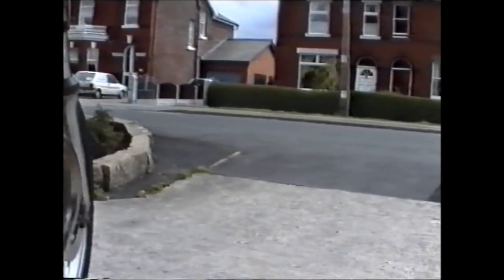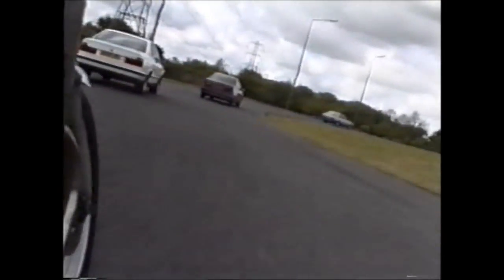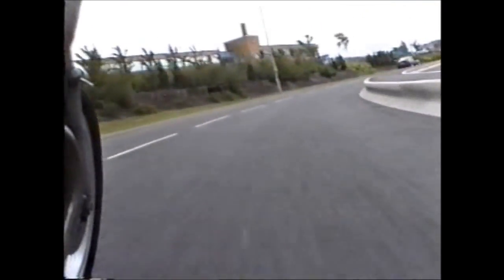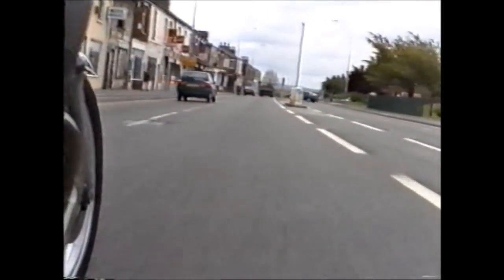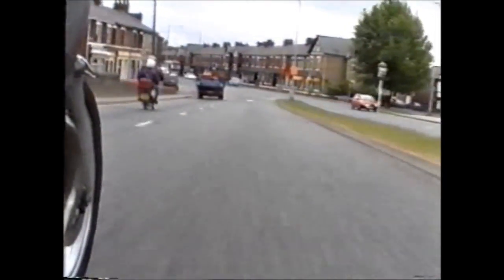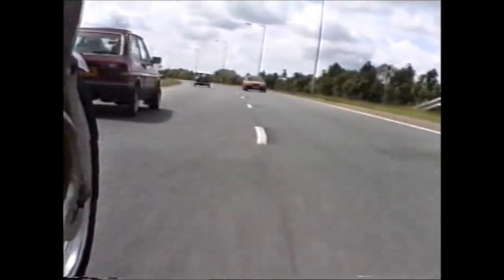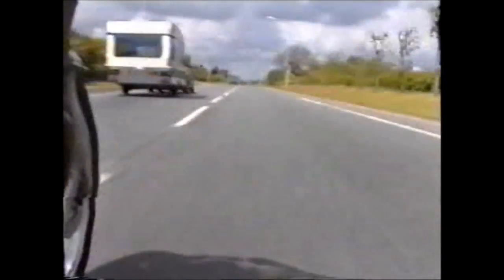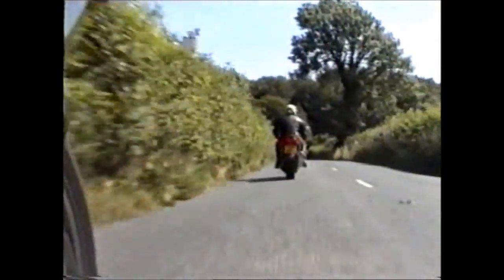Two training rides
A ride round Preston and a training run from Sedburghn to The Bridge at Kirkby Lonsdale